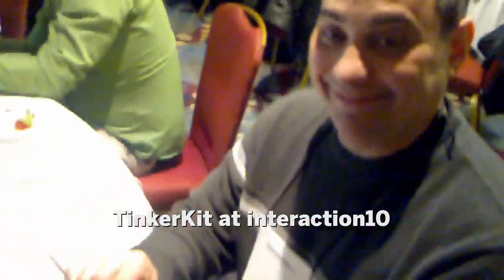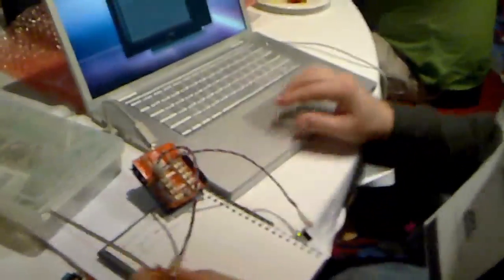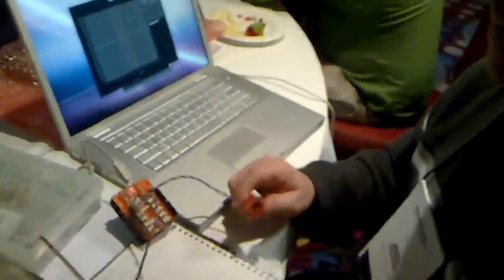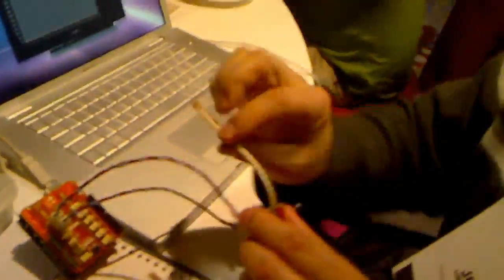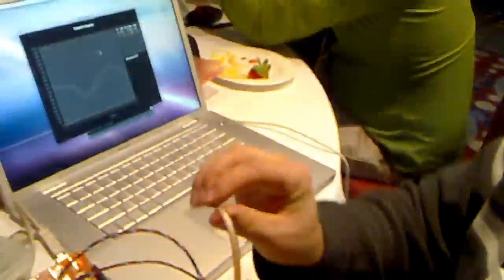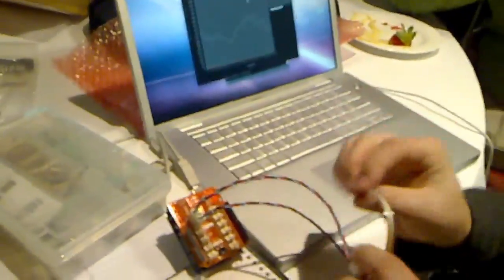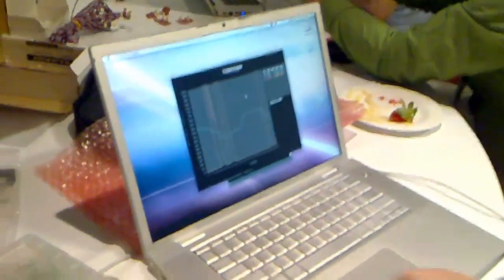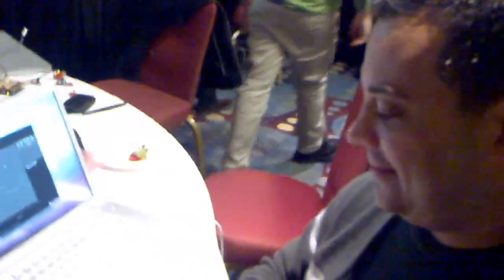Exploring the TinkerKit at interaction10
At interaction10 in Savannah, Massimo Banzi (co-founder of Arduino and CTO of tinker.it) demonstrated the TinkerKit in a hands-on workshop. We caught up with one of the participants, Joel Linderman, and played around with some of the sensors.